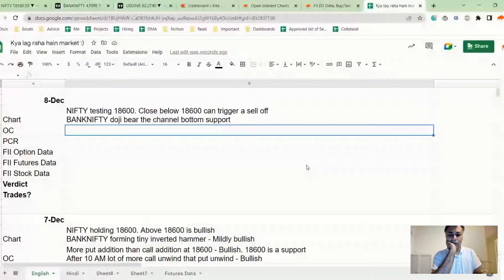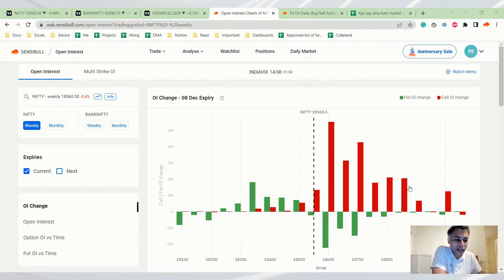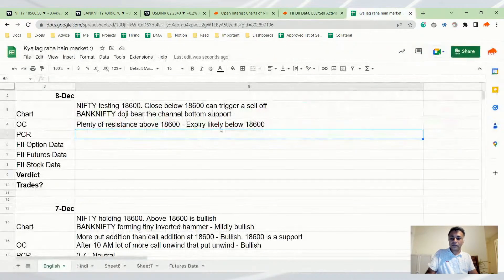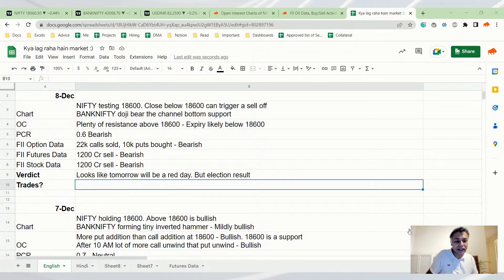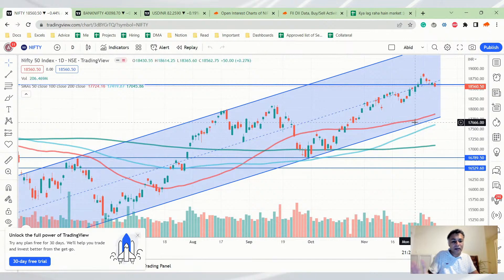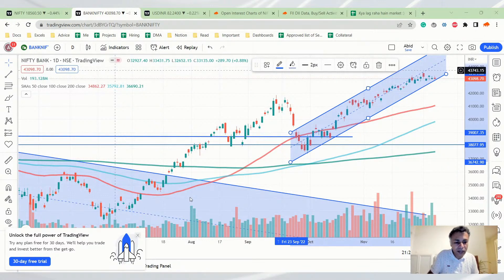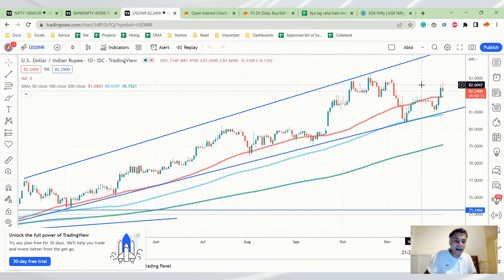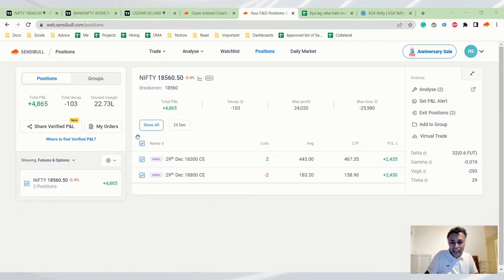Nifty, Banknifty and USDINR Analysis for tomorrow 8 Dec